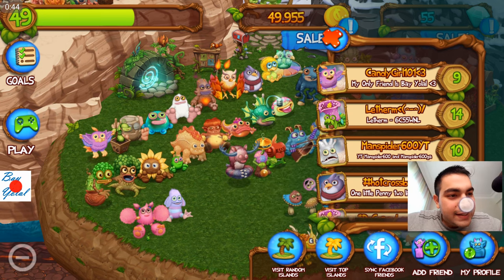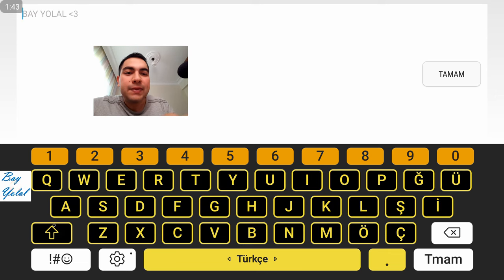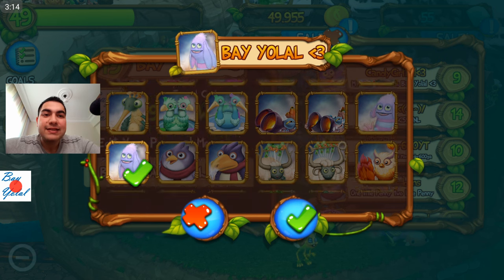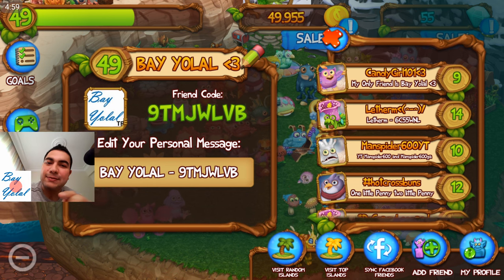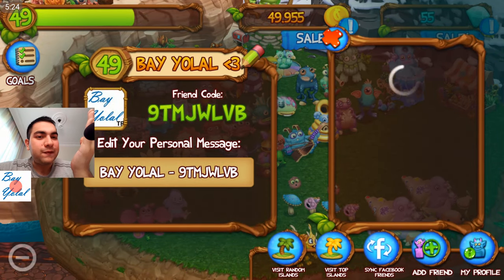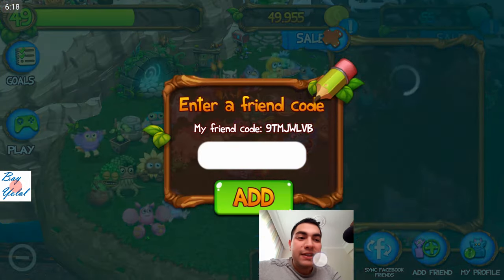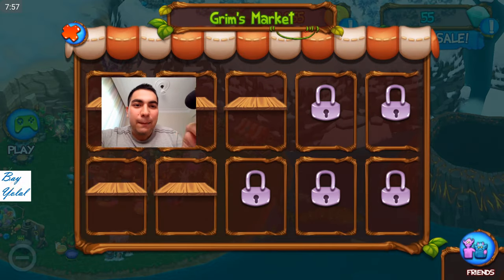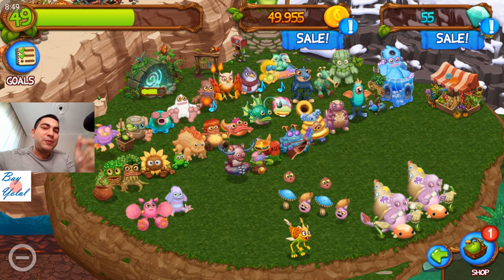How to change nick name profile picture learn friend code add new friend on Dawn of Fire game?